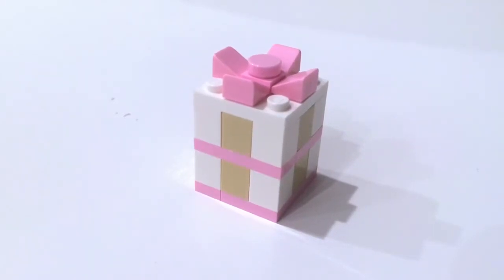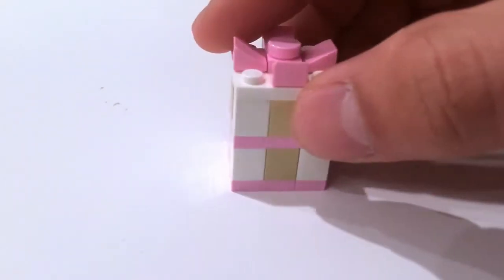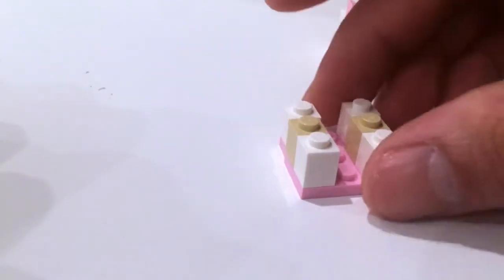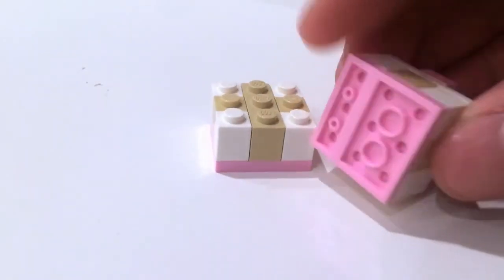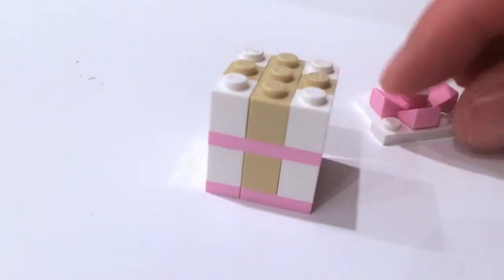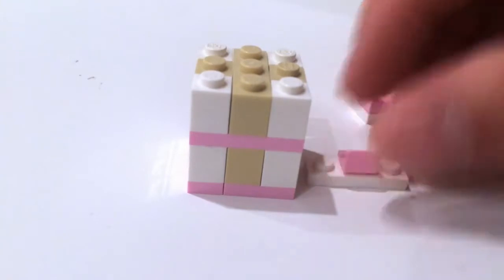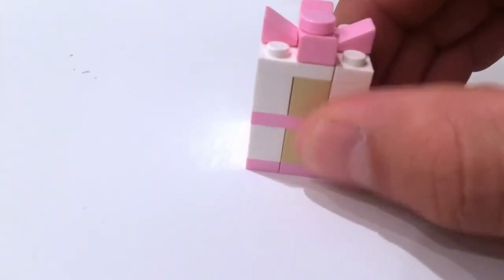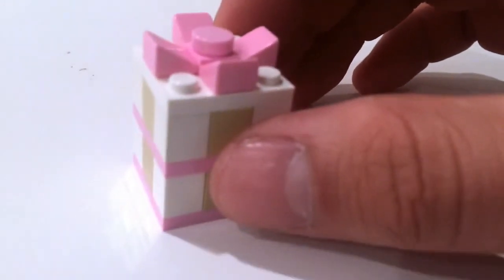How to Build a LEGO Mini Pink Christmas/Birthday Present Custom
I built this to put on my LEGO holiday train. I though I'd show the build.

Here's a few other LEGO holiday sets on Amazon

ISRC: USUAN1100369